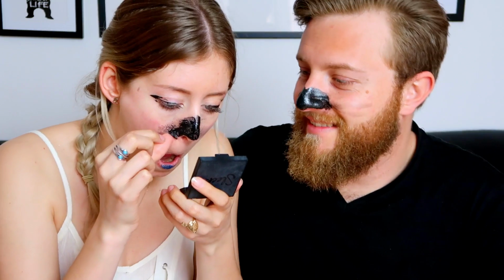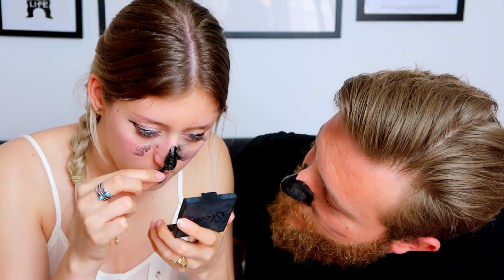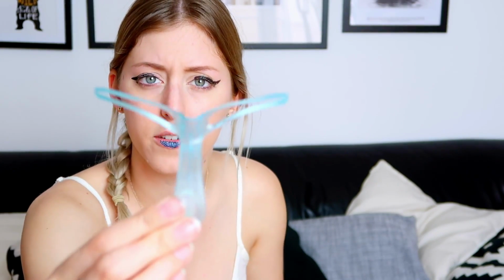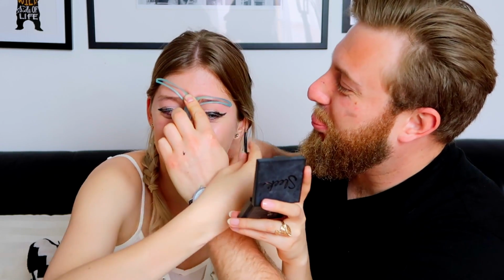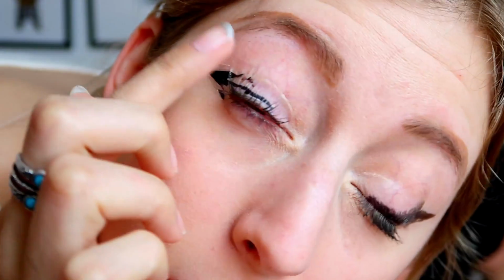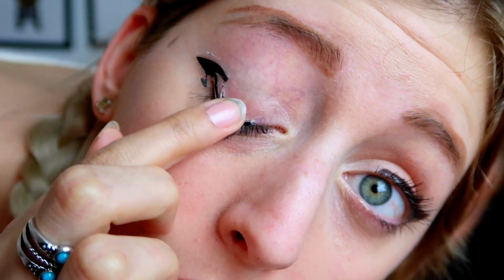PROBANDO INVENTOS CHINOS con Tom ♥